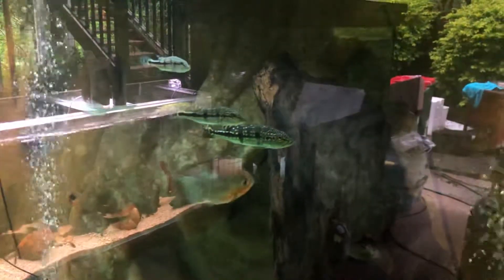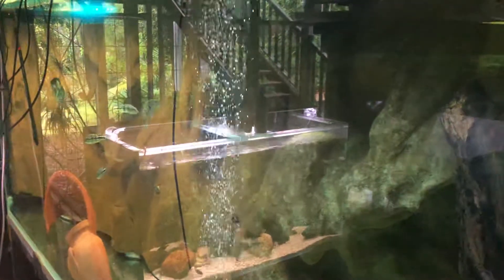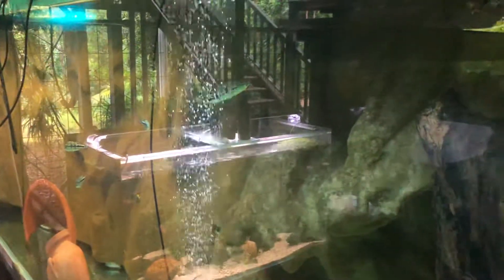Azul peacock bass 10,000L american cichlid aquarium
I have had the Azul peacock bass for approximately 3 month now and they are growing up fast. I’ve noticed some of the smaller bass only like to eat live food so I think this is a factor into why some are smaller than others as the biggest bass eats as much as he can.

I’ve noticed they take up about a 4ft radius and if another fish comes into their tank space this will result in one of the bass running away until the other bass decides it is far enough away.

I’m expecting to see these Azul peacock bass to reach 40cm+ by the end of the year and because they have the room to grow I expect them to get to full length within 2 - 3 years.

I’ll keep bringing you all updates and videos to show their growth.